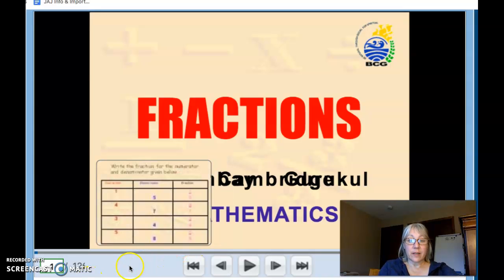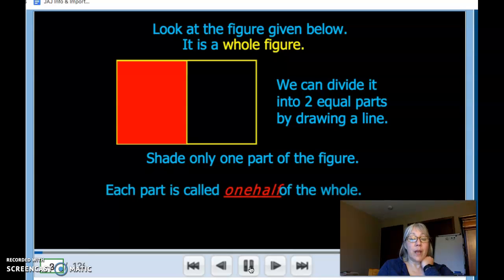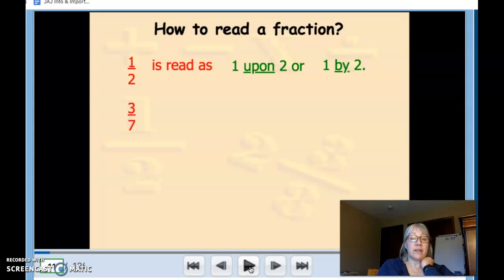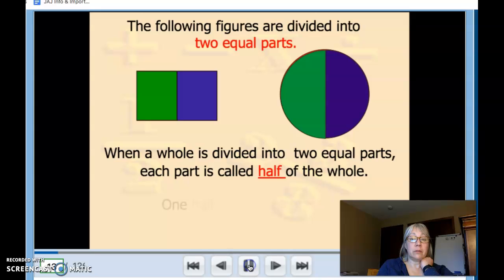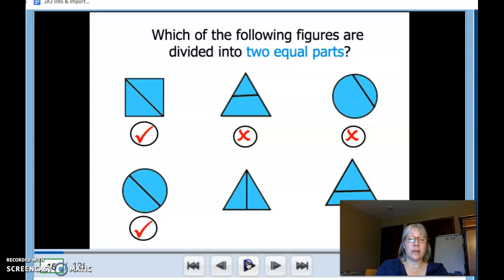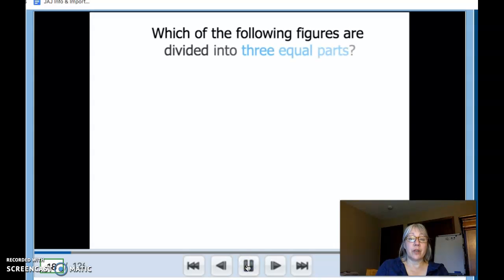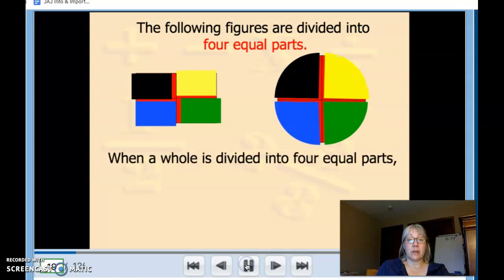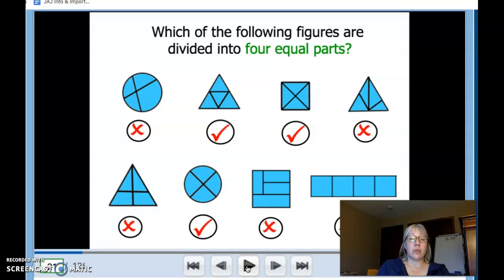Fractions of a whole